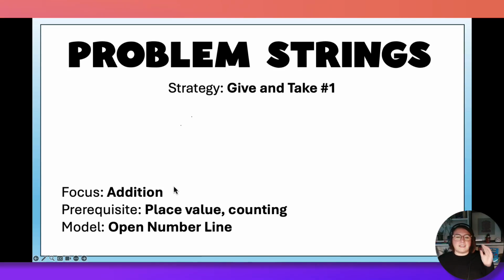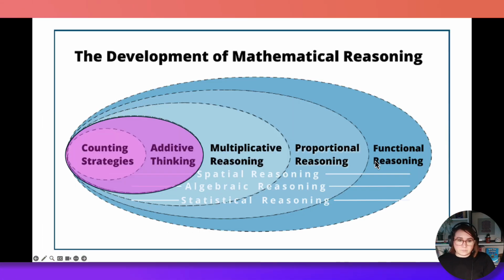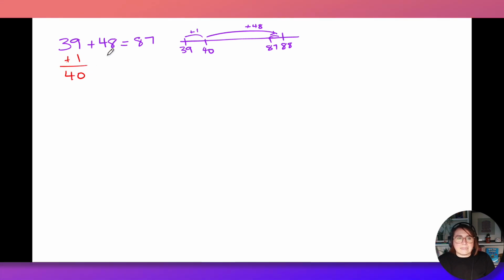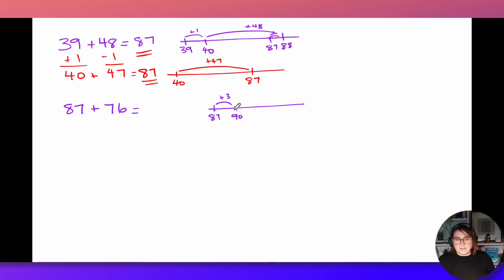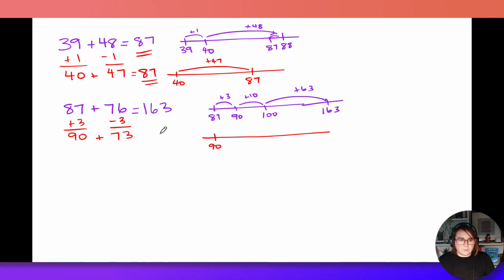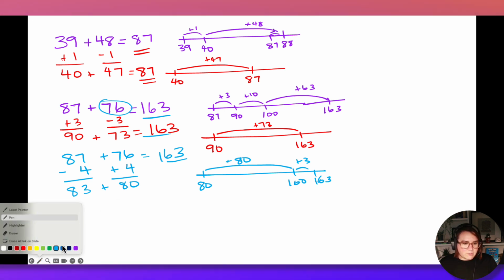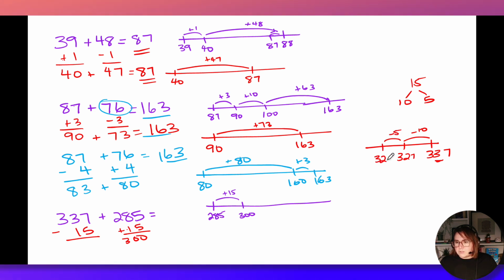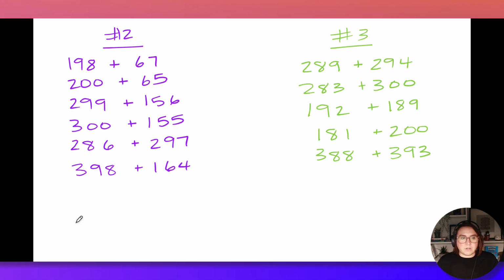3.8 Give and Take #1 - Addition Problem Strings